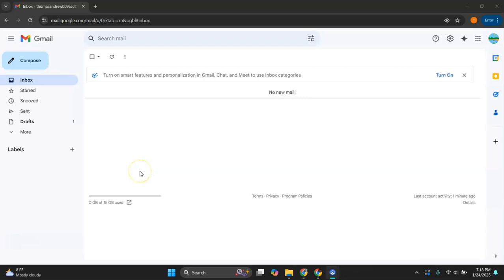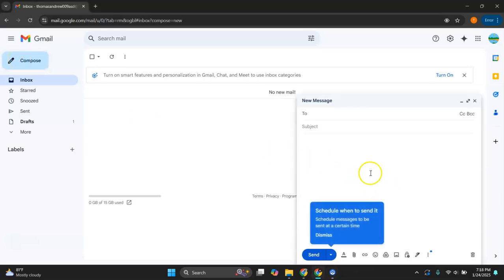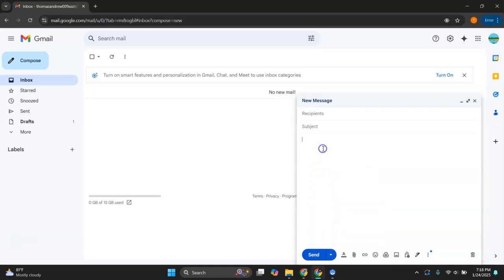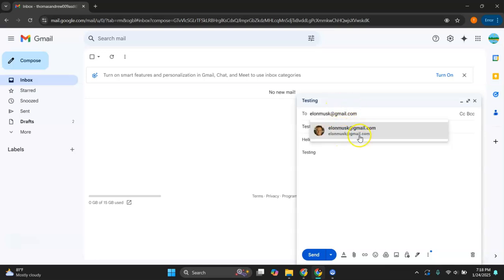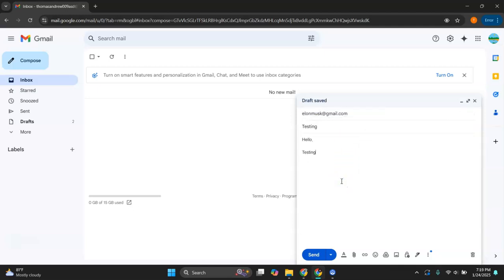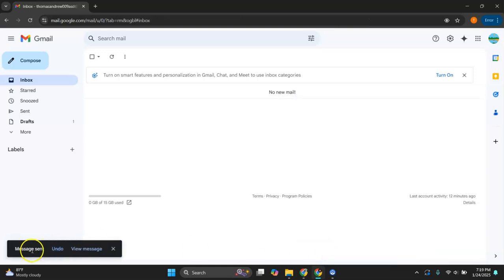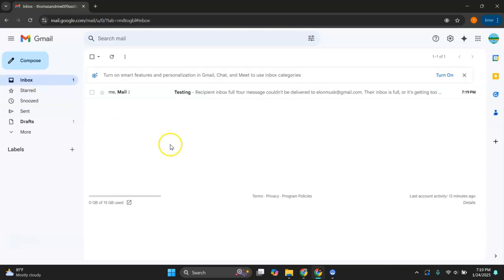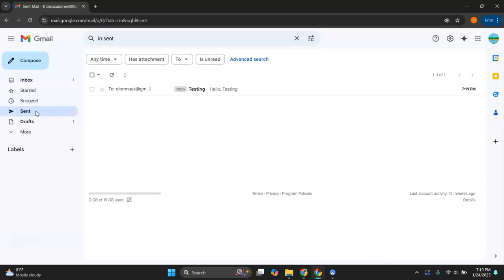How To Send an Email in Gmail 2025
7 Hari Jago Jualan Produk Digital dan Bisa Cuan dari Rumah

100 JUTA PERTAMA DARI AI
In this easy-to-follow tutorial, learn how to send an email using Gmail on your laptop or computer. Whether you're a Gmail newbie or just need a refresher, we’ll walk you through every step – from composing an email, adding attachments, to hitting "Send." Perfect for beginners or anyone looking to sharpen their email skills. Watch and start emailing with confidence today!